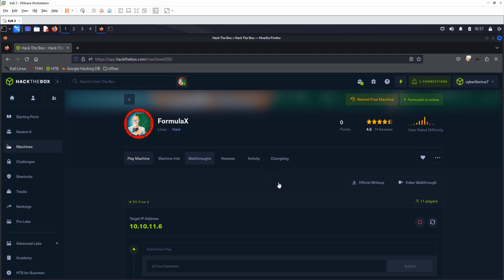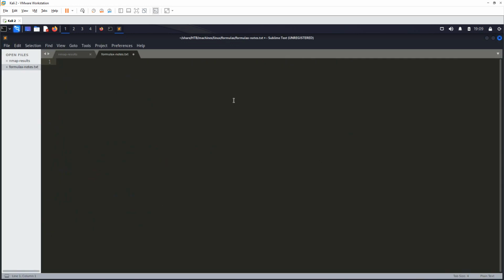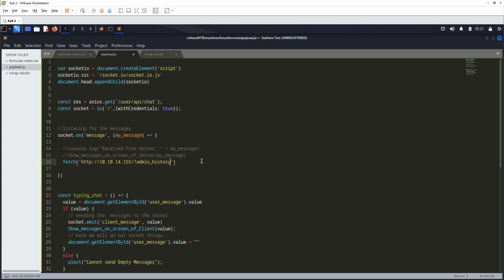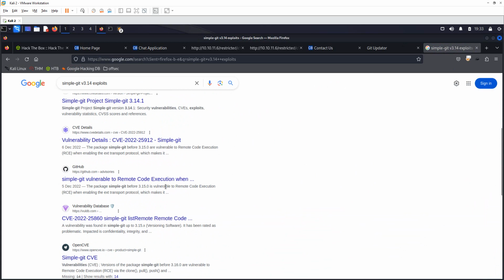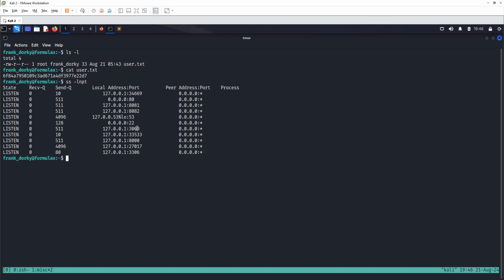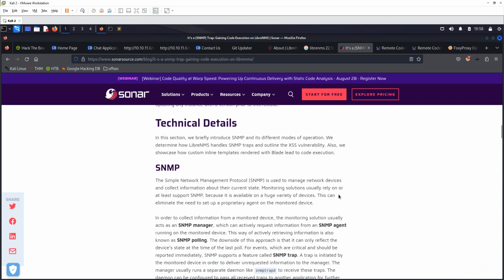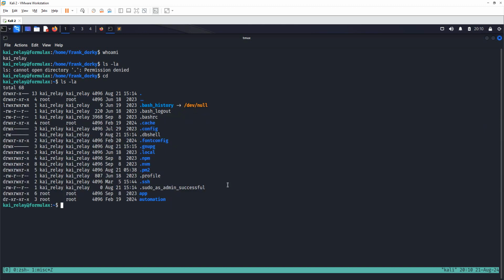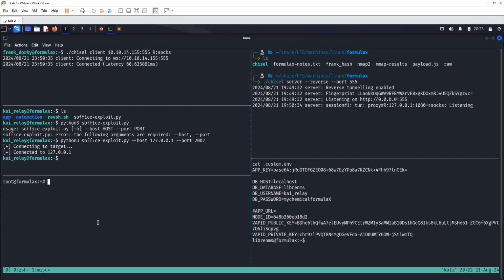HackTheBox - FormulaX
🔐 HackTheBox Walkthrough: FormulaX 🔍 | Hard Difficulty | Linux 🐧

In this video, I’ll guide you through the exploitation of the retired HackTheBox machine, FormulaX. This hard-difficulty Linux box challenges us with multiple vulnerabilities, starting with a Cross-Site Scripting (XSS) attack on a chat application that reveals a hidden subdomain. From there, we exploit a simple-git vulnerability ([CVE-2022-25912]) to gain initial access as 'www-data'.

💻 Moving forward, we crack the MongoDB password hash to pivot to the user 'frank_dorky'. Next, we delve into the internal LibreNMS instance, where an SNMP trap vulnerability grants us a shell as 'librenms'. After some clever enumeration, we uncover credentials for 'kai_relay' and use them to gain further access.

🚀 The grand finale? Privilege escalation to root through a formula injection vulnerability in LibreOffice Calc!

If you're into cybersecurity, CTFs, or just want to level up your hacking skills, this walkthrough is packed with insights and techniques that will take your game to the next level.